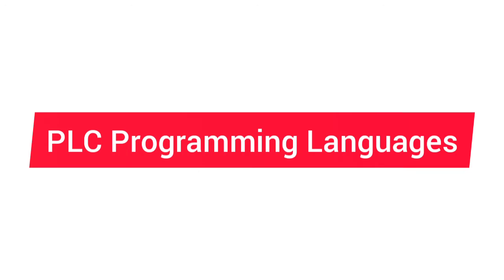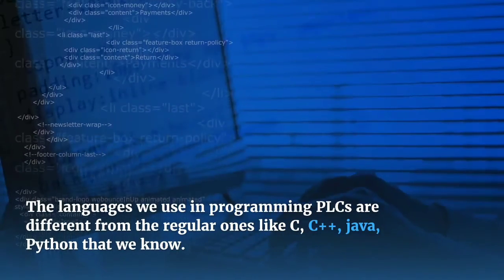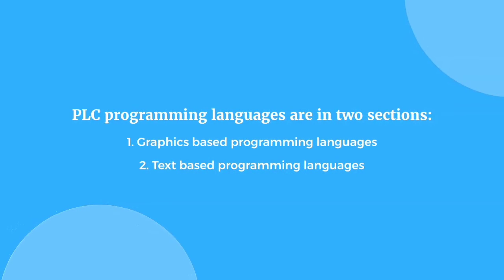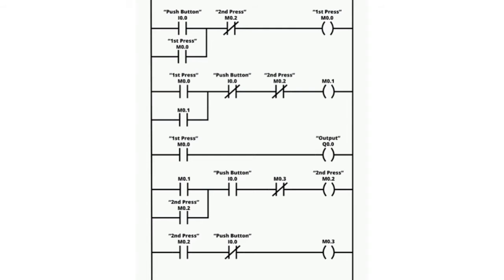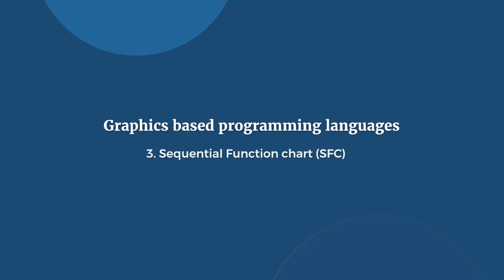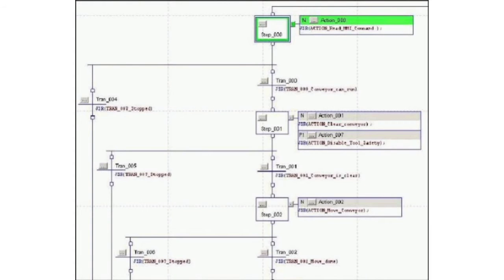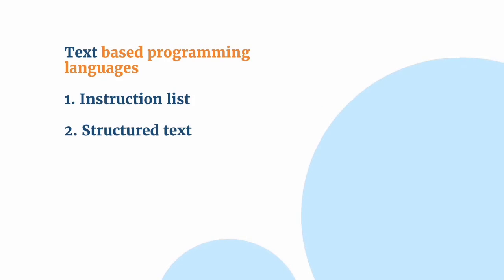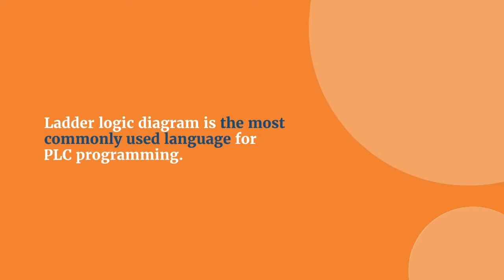PLC Programming Languages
The languages we use in programming PLCs are different from the regular ones like C, C++, java, Python that we know.

PLC programming languages are in two sections:
 1. Graphics based programming languages

2. Text based programming languages

Graphics based programming languages 1. Ladder logic diagram (LAD)

2. Function block diagram (FBD)

Graphics based programming languages 3. Sequential Function chart (SFC)

Text based programming languages

1. Instruction list

2. Structured text

Ladder logic diagram is the most commonly used language for PLC programming.

Here is the end of this video.
 In the next video we would be talking on Monetary Value of Automation Profession.